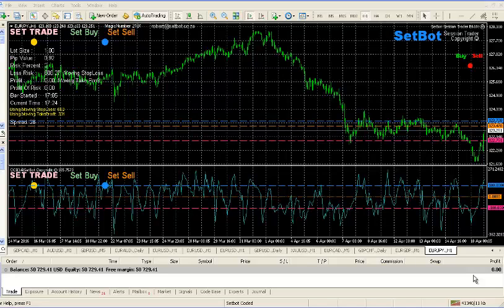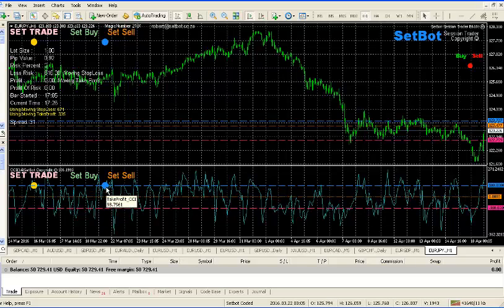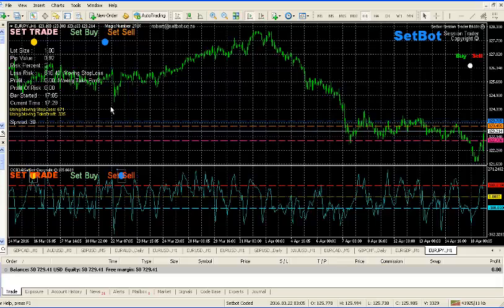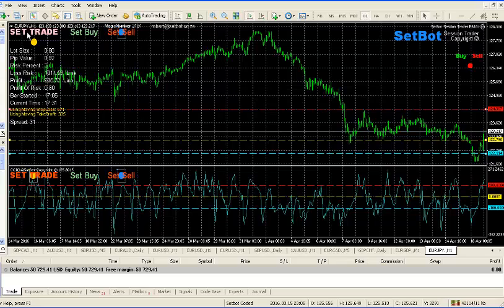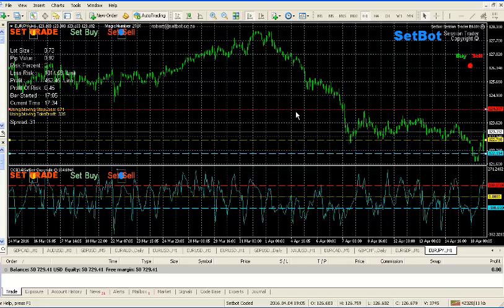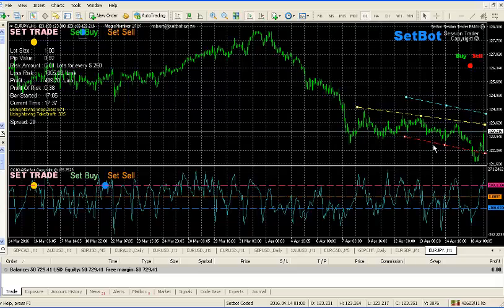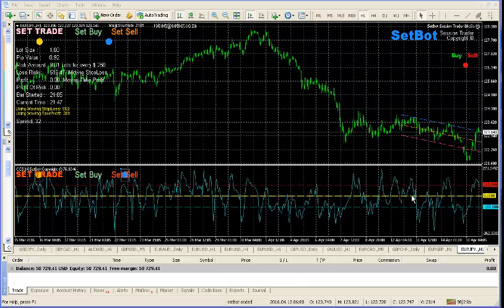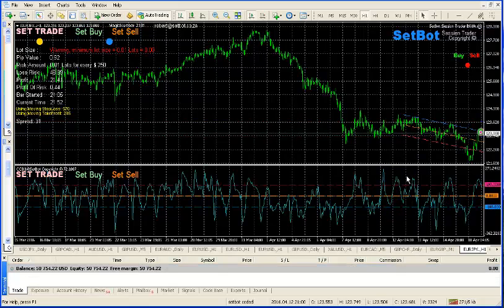SetBot Session Trader Introduction Video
Setbot Session Trader, the easy trading system